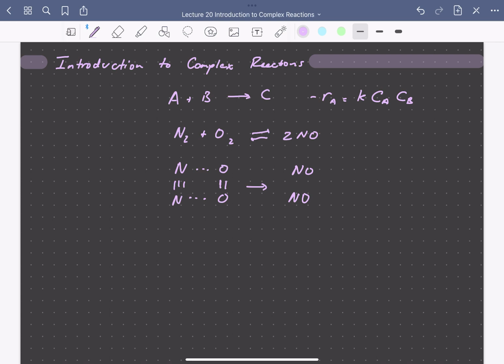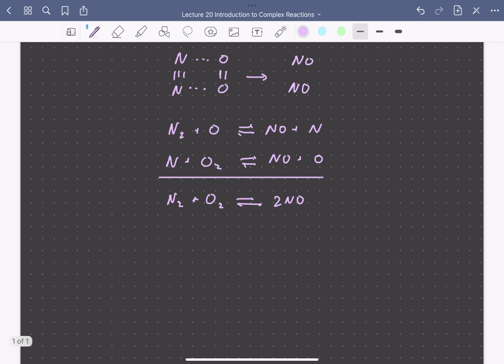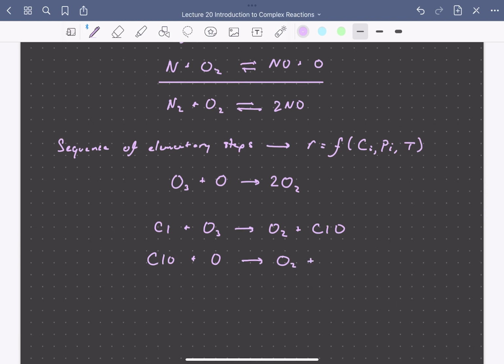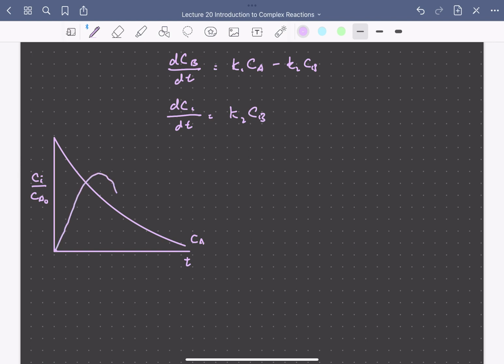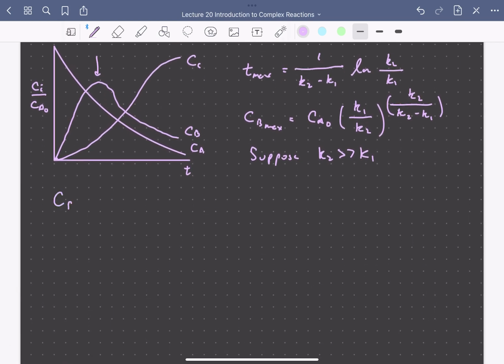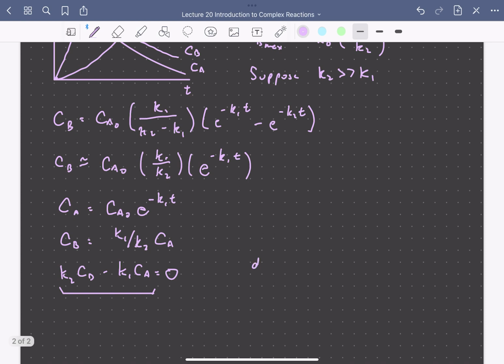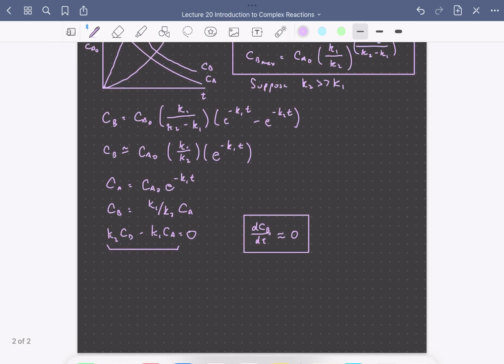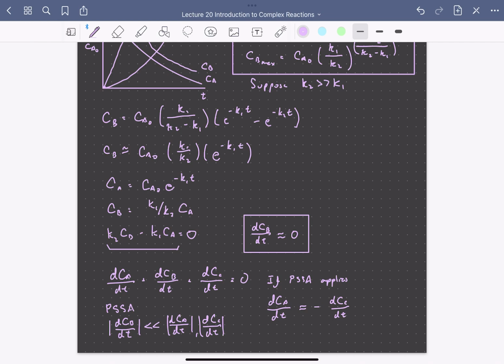Lecture 20 Introduction to Complex Reactions